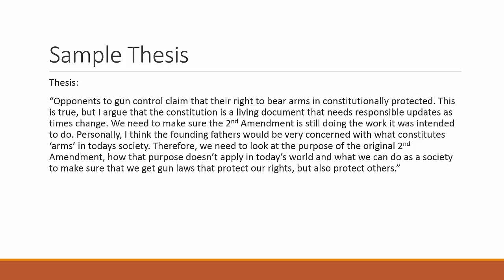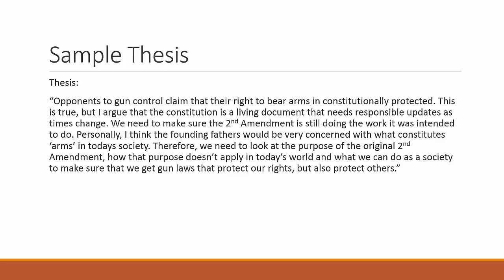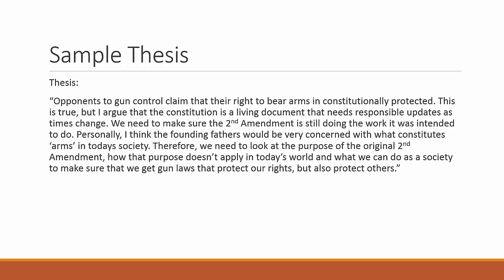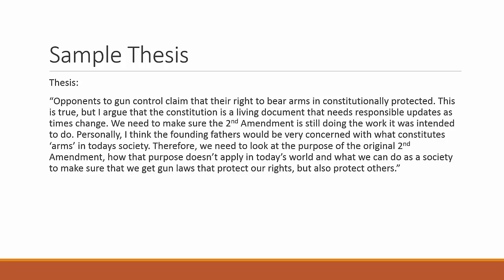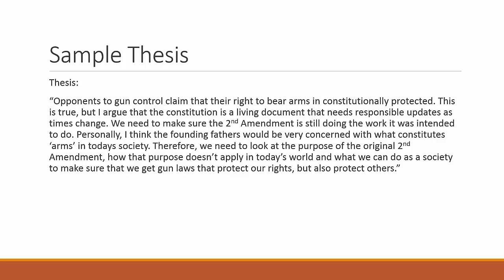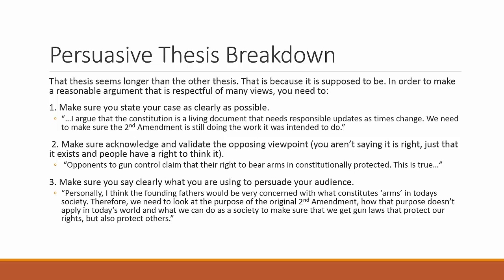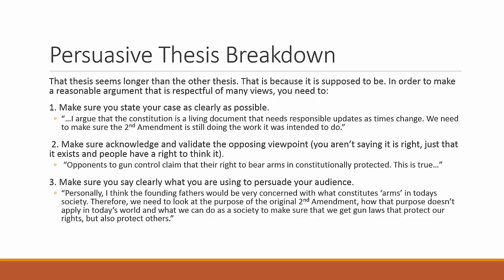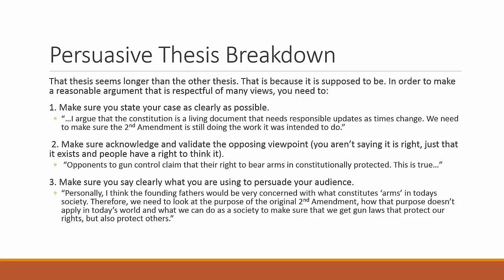Persuasive Speaking 1